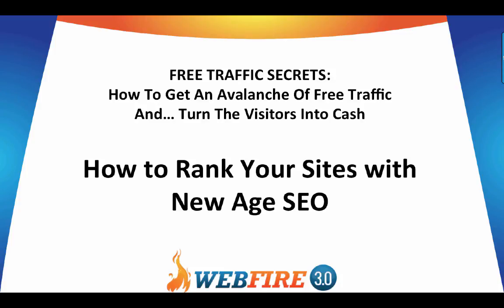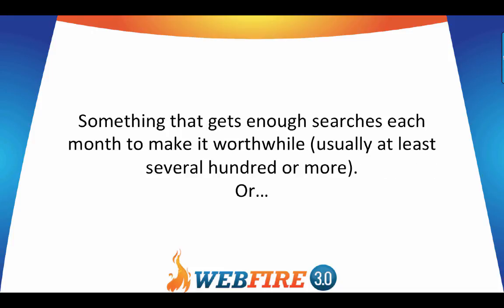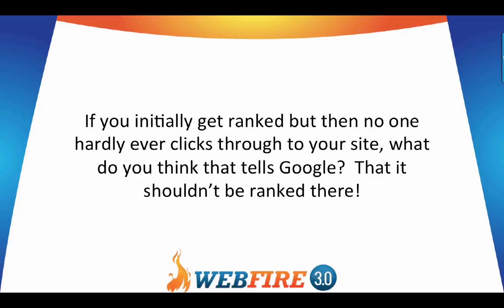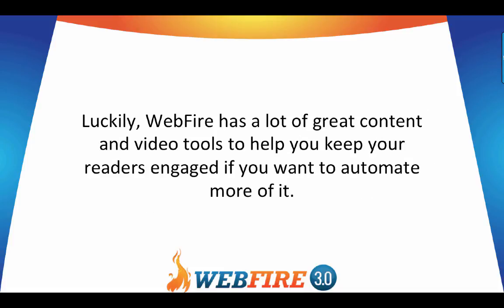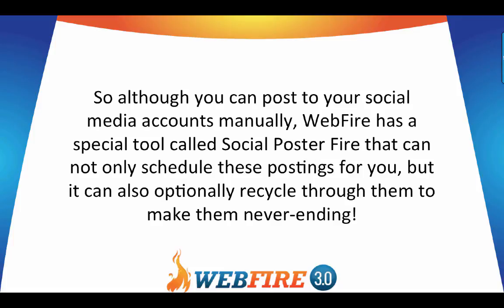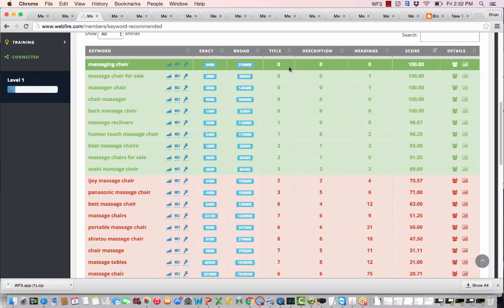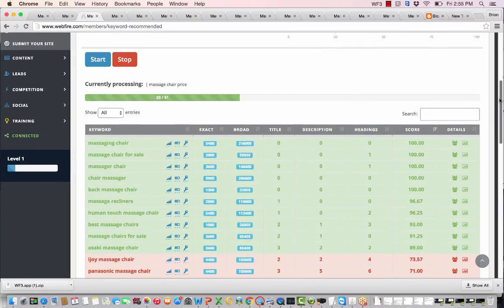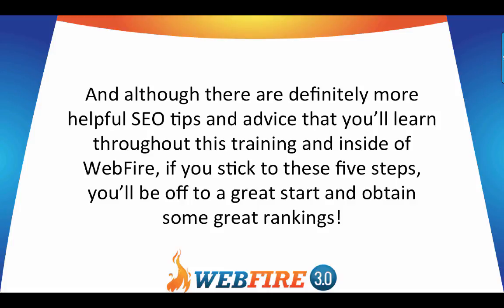How To Rank Your Sites With New Age SEO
Get Top Rankings -- How to Get Top Rankings in Google and the Other Search Engines Quickly and Easily.